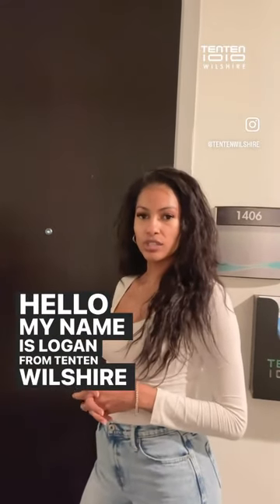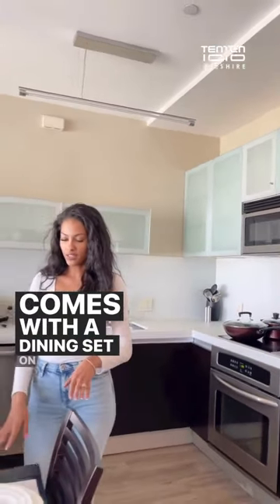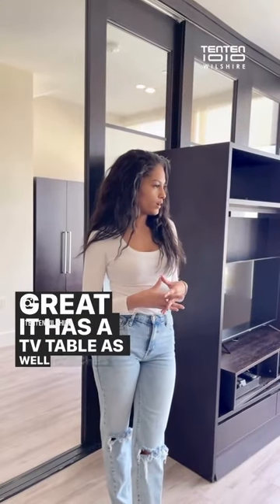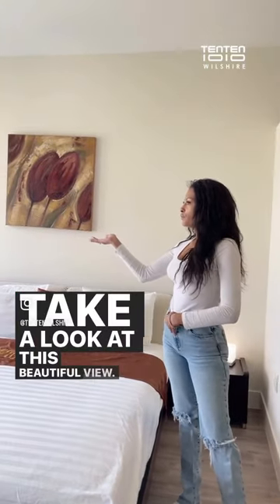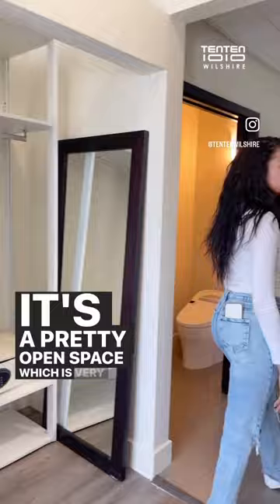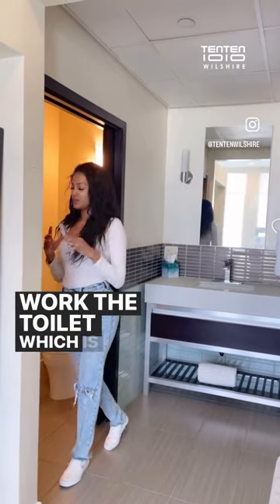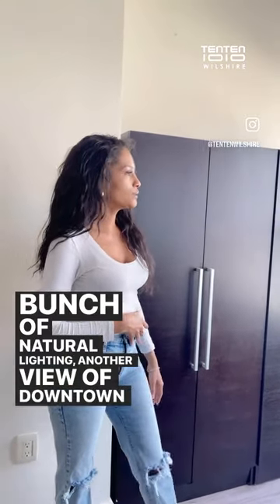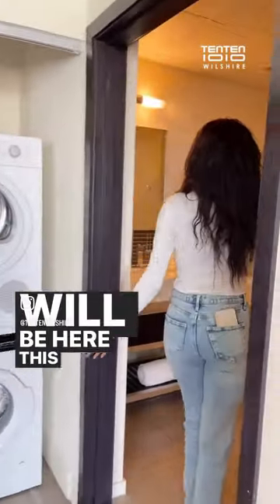Luxury Apartment Tour in DTLA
Meet your dream apartment. 👋

At TENTEN, all you need to bring is your suitcase! Our luxury apartments come fully furnished and all-inclusive which means your water, utilities, high-speed internet, premium cable and parking are included.

Still wondering why you should try TENTEN? 🤔

We're currently giving away 10 weeks rent-free. Learn more below.💰

Hi there 👋 If you're new here, we're TENTEN Wilshire, a luxury fully-furnished all-inclusive apartment building in Los Angeles. We offer a new way of living for the modern professional with our LIVE, WORK, PLAY lifestyle.